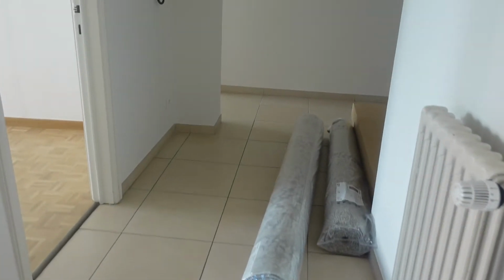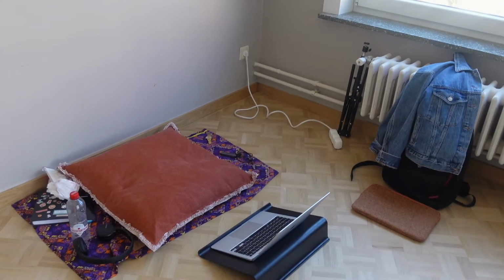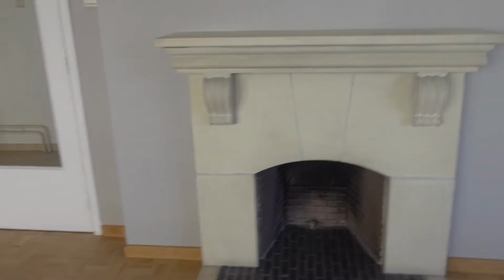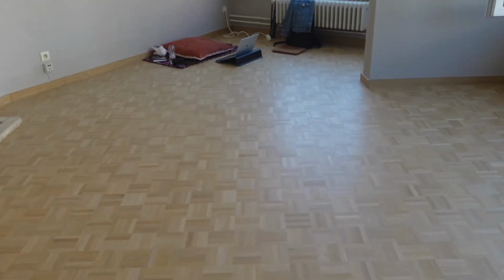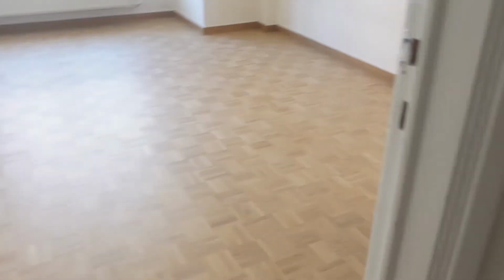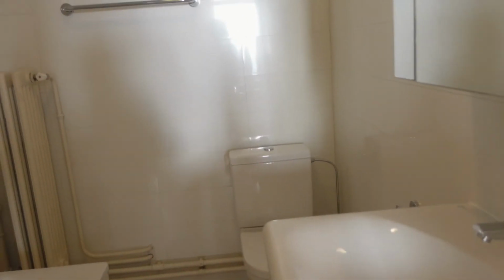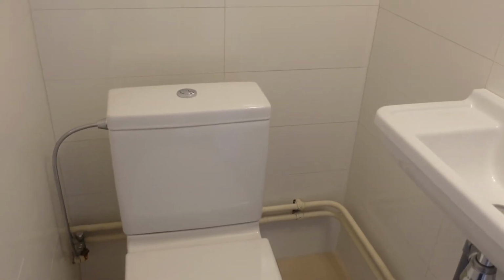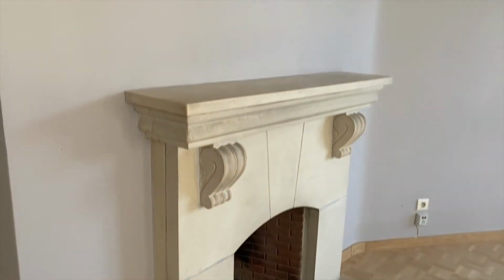apartment diaries | empty rental apartment tour in ghent, belgium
Hi friends! I visualised this video to be longer than this, but oh well God has better plans! I am excited about this big change and as I shared in my previous video, it is a delight taking you on this ride!